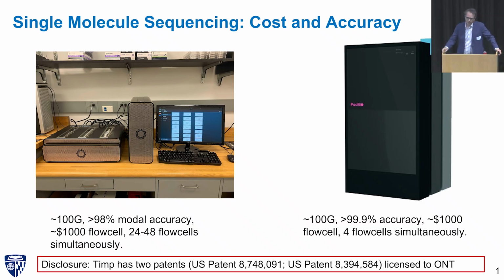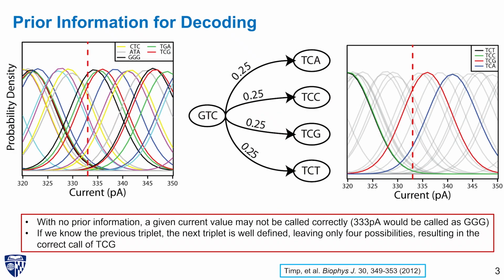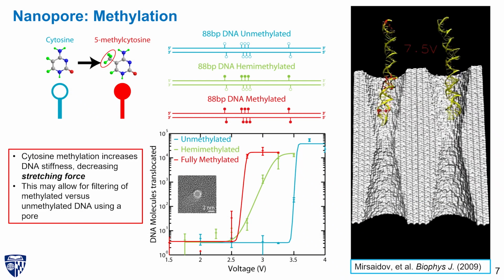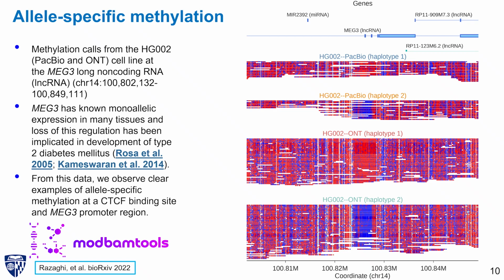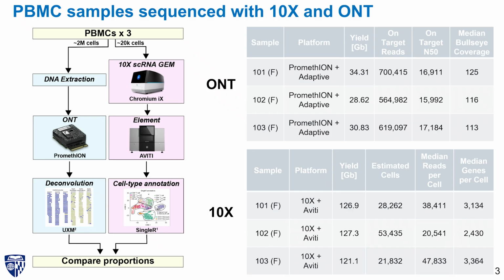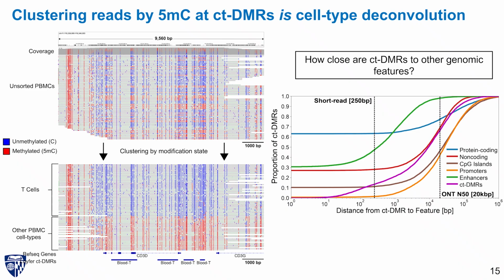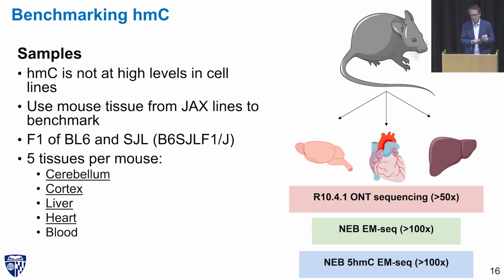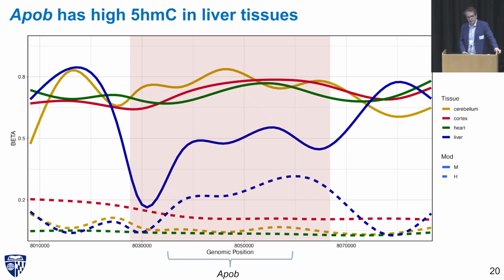Decoding the Central Dogma with Single Molecule Sequencing - Winston Timp, PhD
Winston Timp, Ph.D., from Johns Hopkins University, provides a comprehensive overview of how single-molecule sequencing technologies are advancing our understanding of the central dogma of molecular biology. Dr. Timp quickly traces the evolution of sequencing platforms, from early methods like Sanger sequencing to modern long-read technologies such as Oxford Nanopore and PacBio.
The talk explores how long-read sequencing enables direct detection of epigenetic modifications, such as cytosine methylation and hydroxymethylation, at single-molecule resolution. Dr. Timp demonstrates how methylation patterns can be used to distinguish between maternal and paternal alleles, identify cell types, and deconvolve complex tissue samples without relying on SNPs or short-read data.
Using examples from human cell lines and mouse tissues, he shows how methylation and hydroxymethylation profiles reveal tissue-specific regulatory features that are often invisible in rapidly dividing cell lines.
This talk is ideal for students, researchers, and professionals interested in genomics, epigenetics, and bioinformatics. It offers a clear and engaging look at how affordable, long-read sequencing is transforming biological research and enabling new insights into gene regulation, cellular identity, and tissue-specific epigenomic landscapes.

Chapters:
00:00 Evolution of Sequencing Technologies
01:58 Nanopore Sequencing and Basecalling Advances
How signal complexity and neural networks improve accuracy.
05:10 Detecting Methylation and Epigenetic Signatures
Using current shifts and polymerase behavior to identify modifications.
07:58 Cell-type Deconvolution via Methylation
Differentiating cell types and haplotypes without SNPs.
12:57 Hydroxymethylation in Tissue Epigenomics
Insights from mouse tissue studies and implications for gene regulation.
16:57 Questions and Answers

The presentation was part of the Open Science Day that was hosted at the Washington University in St. Louis and supported by the National Human Genome Research Institute (NHGRI) and The Jackson Laboratory.